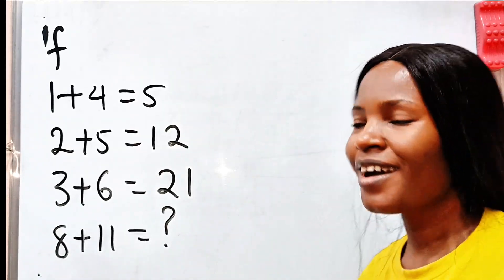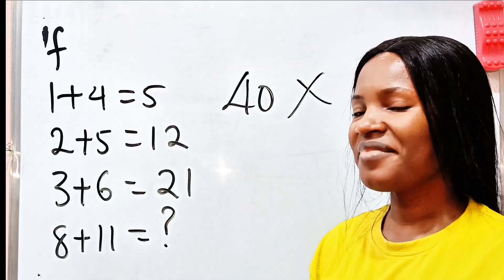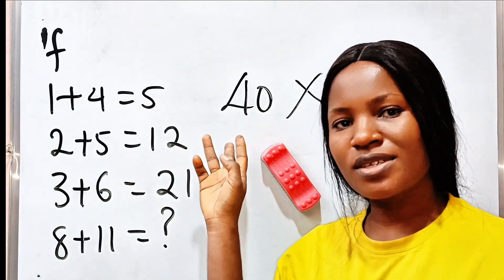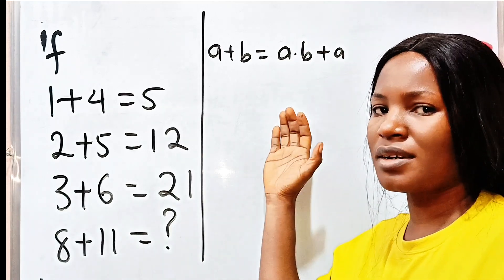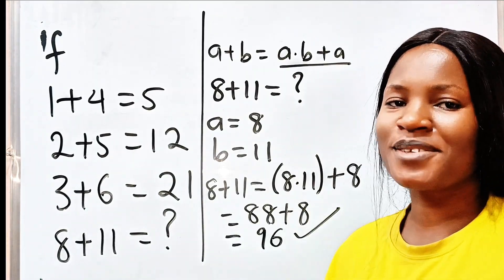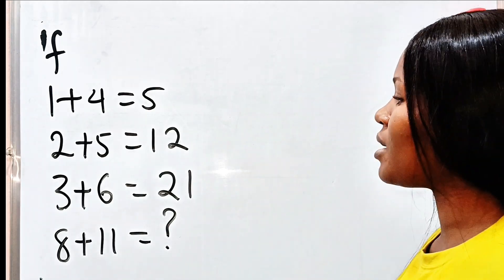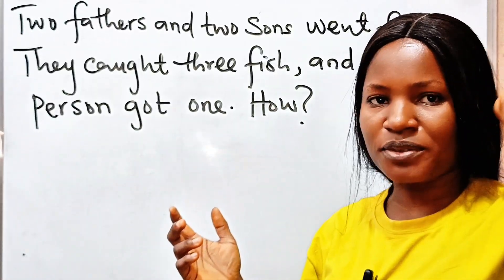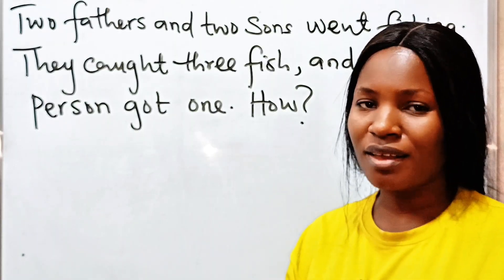Challenging IQ Tests| Are you smarter?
A Challenging IQ tests that will challenge your smartness.